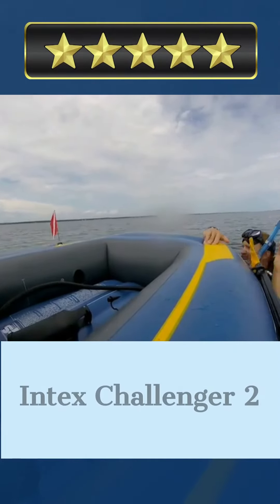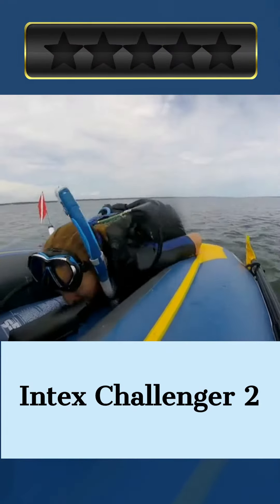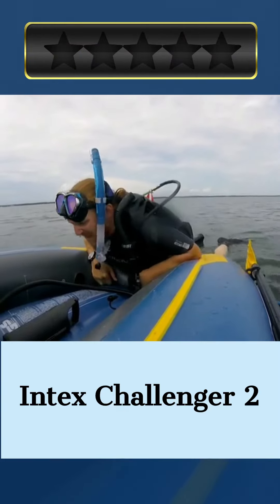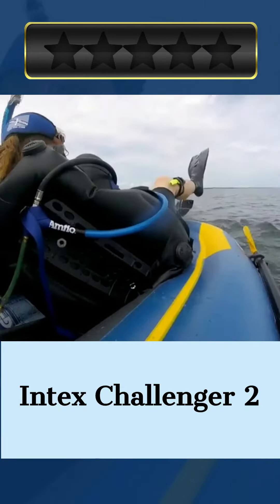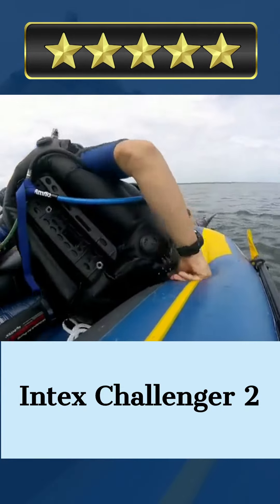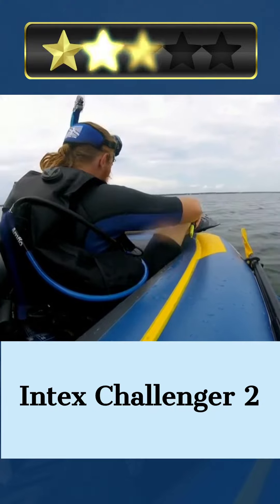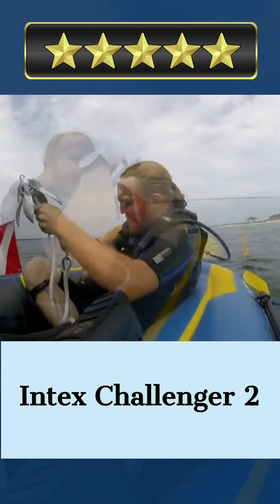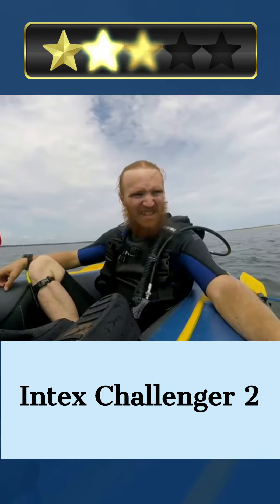✳️Intex Challenger 2 | Quick Review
Welcome, Our today's pick for best inflatable boat is the Intex Challenger 2. Here's a quick review.

The Intex Challenger Inflatable Boat Series is the perfect partner for your next trip out on the water. Crafted from a cotton-poly-rib-knit material, this boat is made in the USA and features a three air chambers including an inner auxiliary chamber inside the hull. The two included quick fill/fast deflate Boston valves make it easy to inflate and deflate your boat in no time! The Challenger also features an inflatable floor for comfort and rigidity, as well as welded on oar locks and oar holders. The convenient grab handle on the bow and all-around grab line make loading and unloading a breeze. Add a motor mount fitting to your boat and set out on your next adventure. The Intex Challenger Inflatable Boat Series also comes with a set of 48"" oars and high output pump, so you can be sure it will stay inflated and ready for action. With a max weight of 440 pounds, this boat can take you and your passengers anywhere you want to go. Get ready for a safe and comfortable boat ride with the Intex Challenger Inflatable Boat Series.